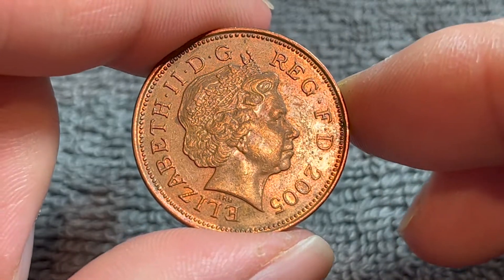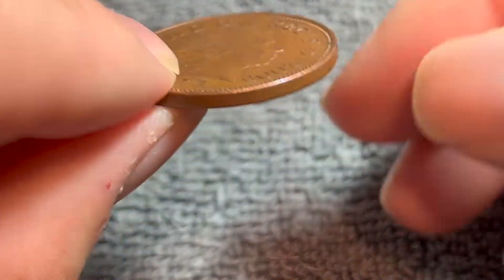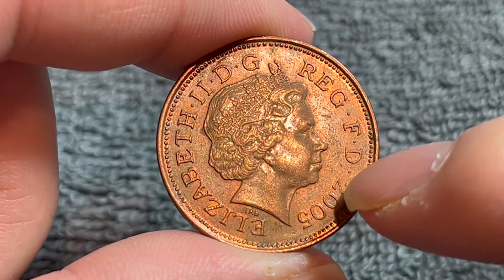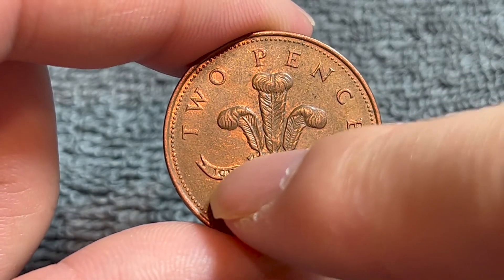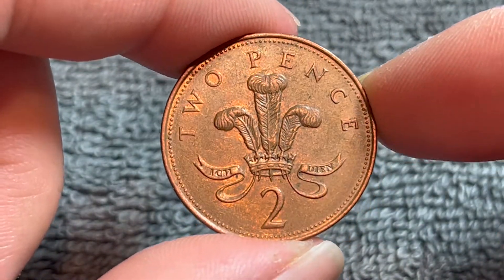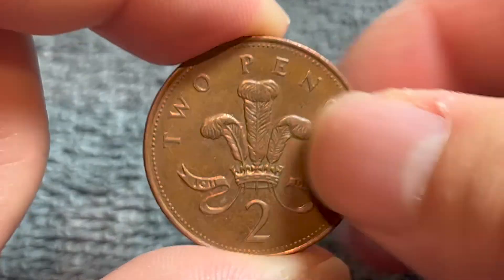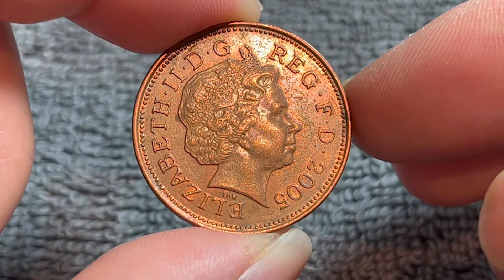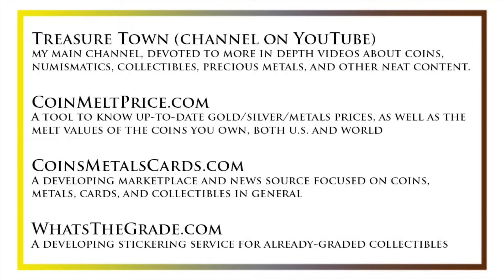2005 United Kingdom 2p Two Pence Coin • Values, Information, Mintage, History, and More